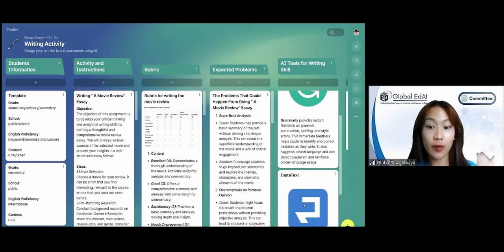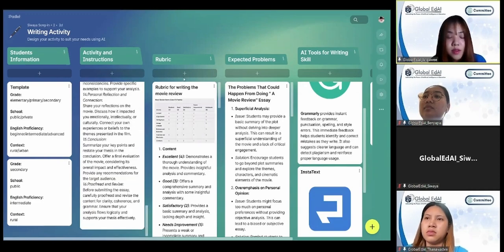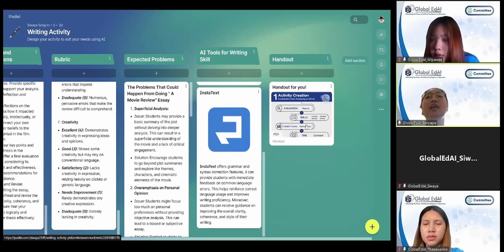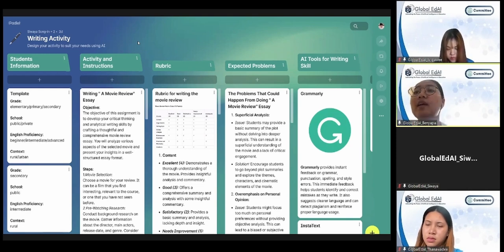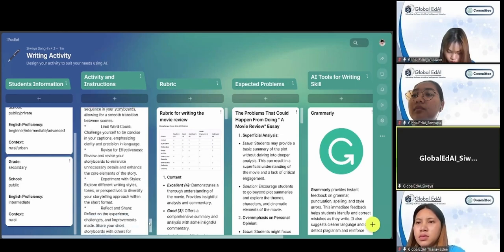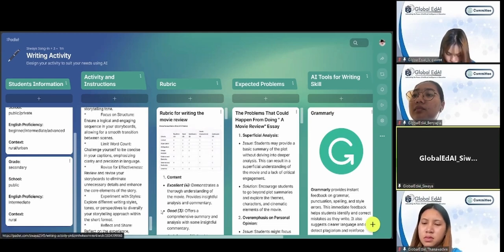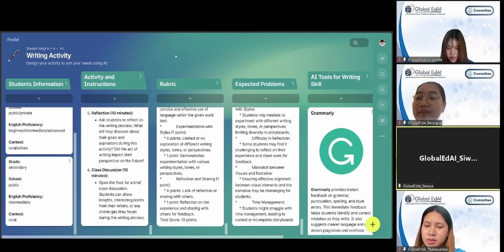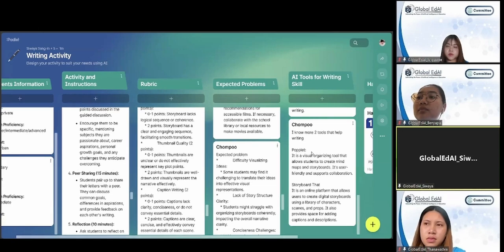Unleashing AI power in writing skill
Silpakorn University seniors Benyapa Tangrod, Wipawee Sondech, Siwaya Song-in, and Thanawadee Kantakhiaw are committed to advancing education through AI integration. Benyapa recognizes AI's potential for instant feedback and improved efficiency in professional settings. Wipawee enhances AI understanding of her teaching style, creating valuable materials for engaging lessons and enriching both her learning and her students' experiences. Siwaya combines AI tools with her student teaching experience to introduce innovative methods, tailoring materials specifically for Thai students' needs. Thanawadee utilizes AI to revolutionize language education, integrating it into lesson planning and adopting student-centered methodologies, aiming to develop contemporary approaches that enhance the overall learning experience. Despite diverse experiences as student teachers in 2023, their shared goal is to contribute to Thailand's education development, particularly in the positive transformation of Teaching English in Listening.